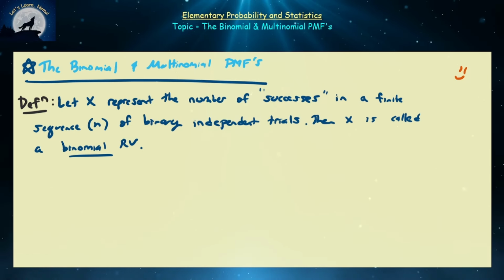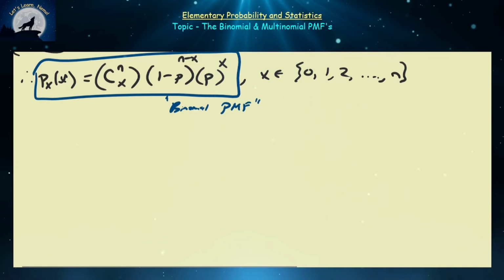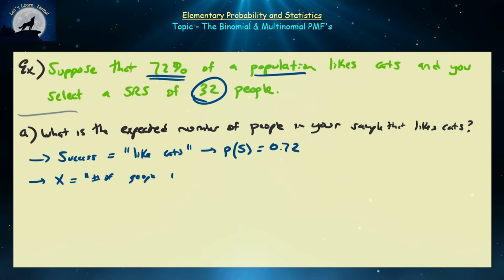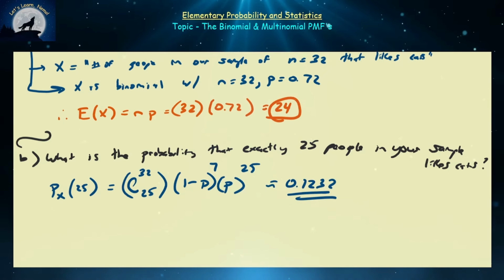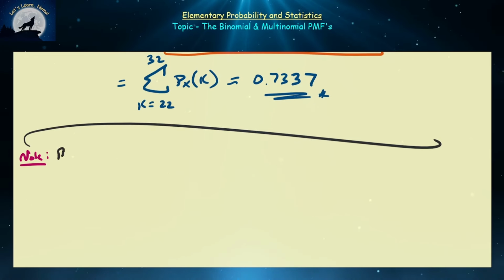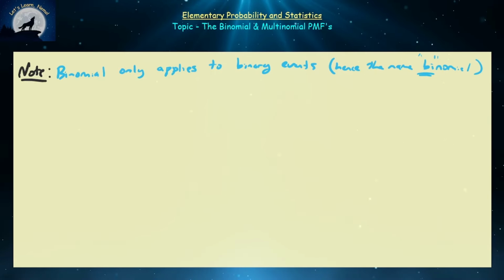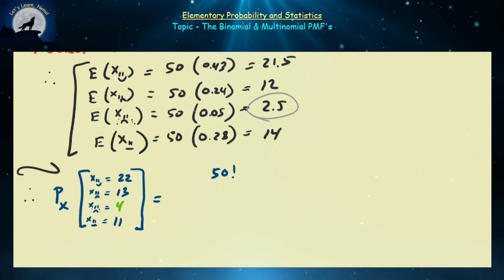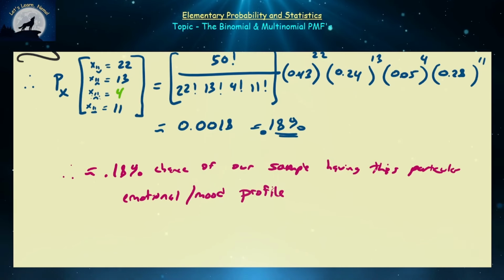(PS12) The Binomial & Multinomial PMF's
Following our discussion on geometric and negative binomial random variables, this session focuses on binomial and multinomial variables, pivotal in statistical analysis for modeling the outcomes of experiments with fixed numbers of trials and discrete outcomes. We examine their properties, the relationship between them, and provide practical examples to illustrate how these distributions are applied, particularly when probabilities are presented as percentages—a format that distinguishes them from similar distributions like hypergeometric.